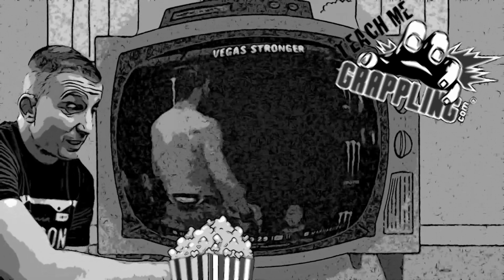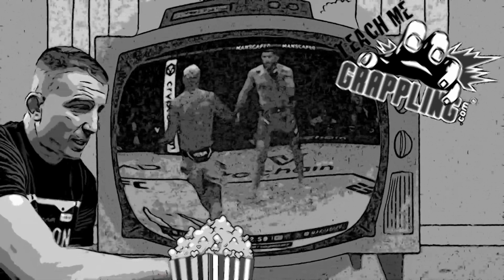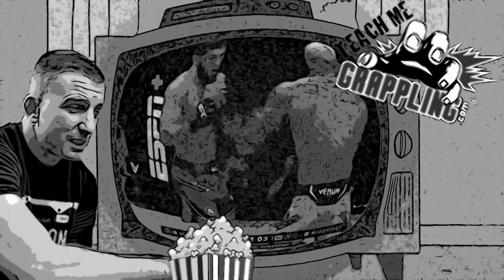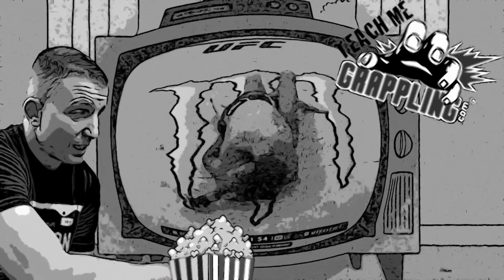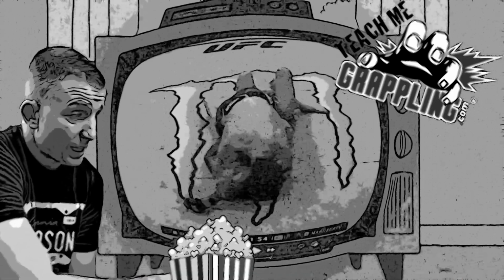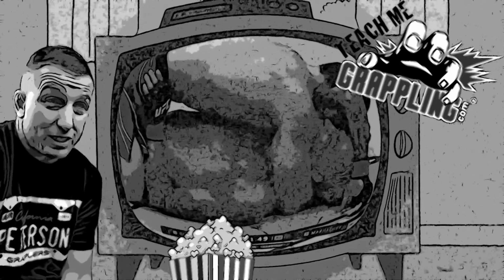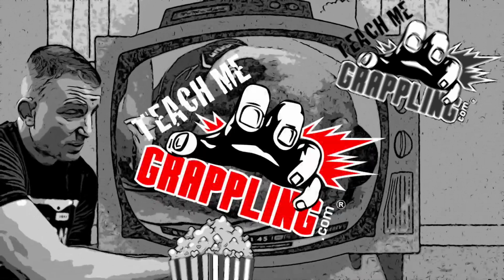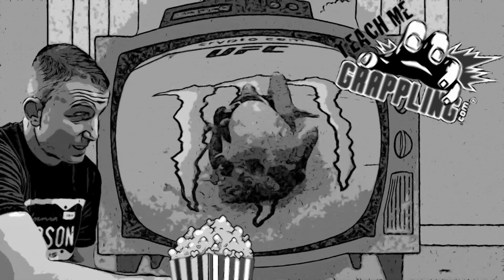Islam MAKHACHEV vs Charles OLIVEIRA Breakdown! Part 3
This Part 3 video I give my thoughts on the main event at UFC 280... Charles Oliveira vs Islam Makhachev.  More videos to come!

or